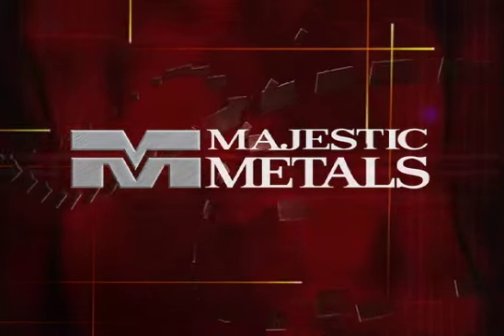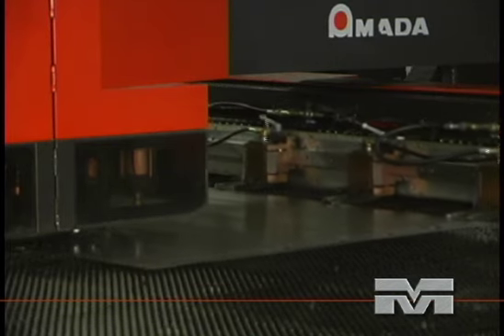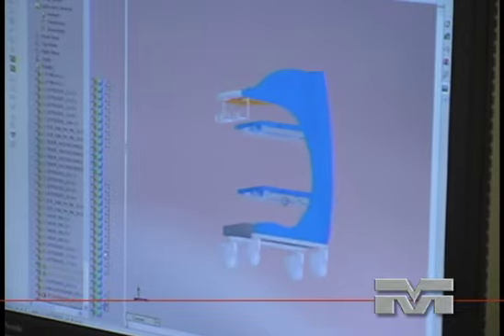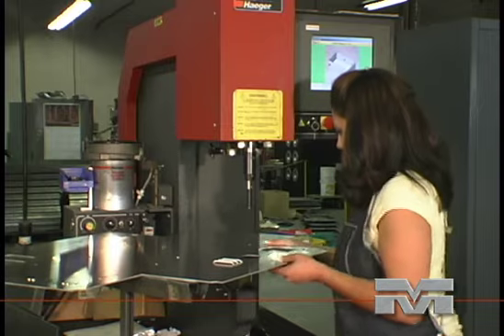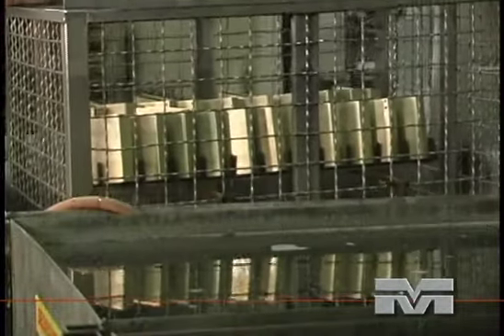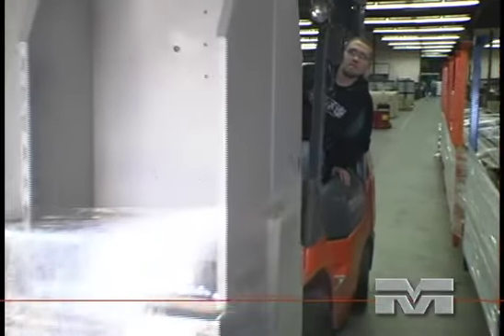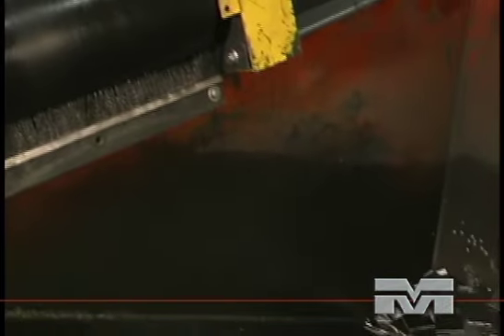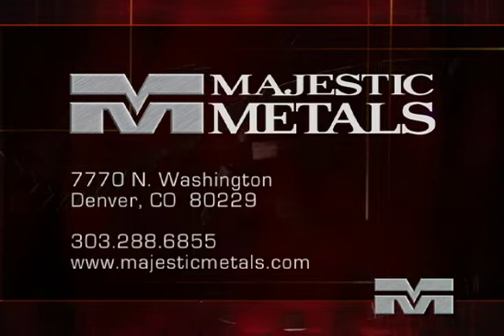Majestic_Metals.mov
Manufacturing Video Production Sample in Denver, Colorado produced by Don Eastburn & Associates.